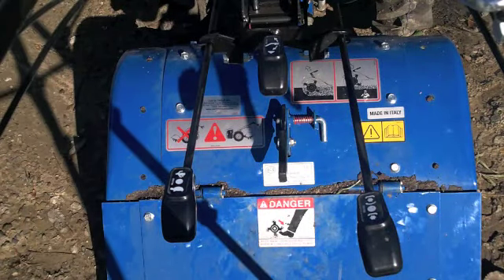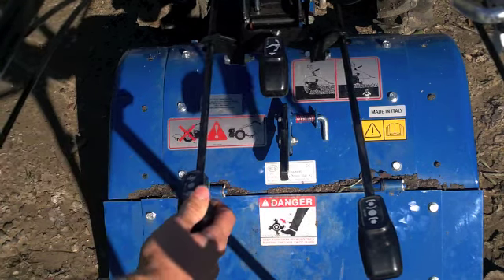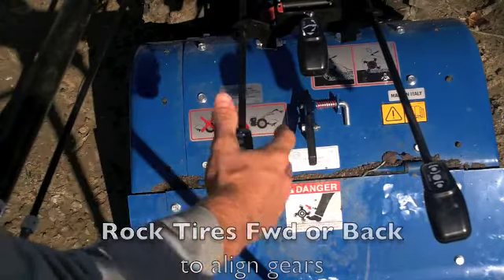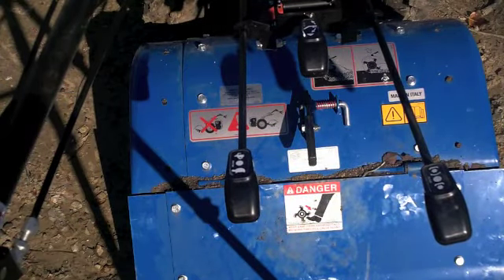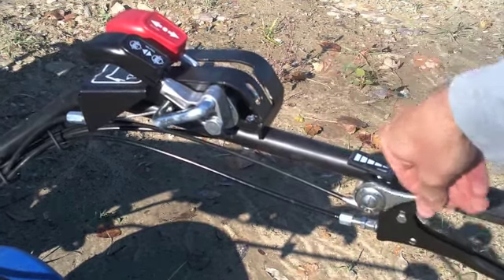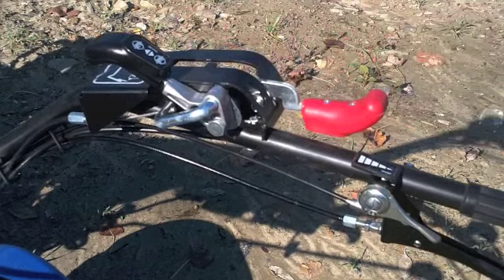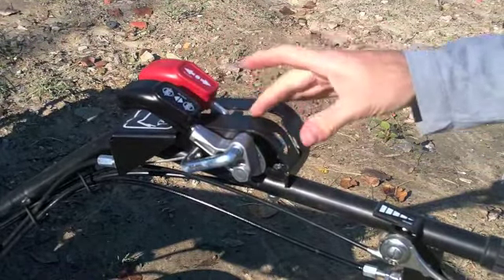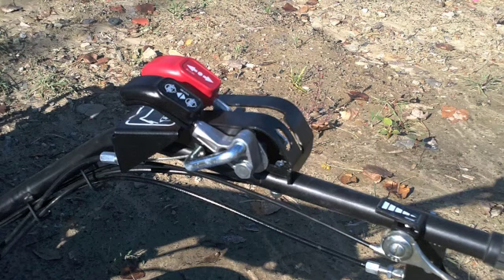Tiller Orientation Part 2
Other Operator position controls for BCS Tiller